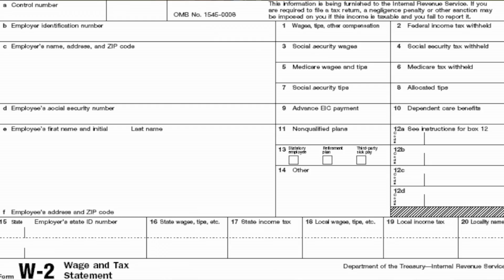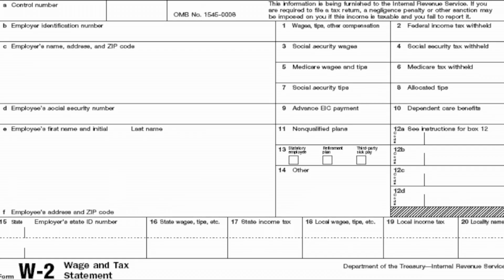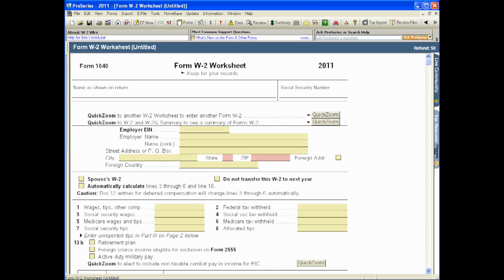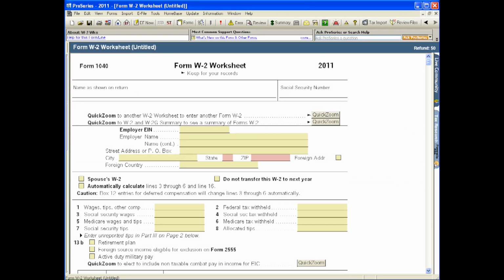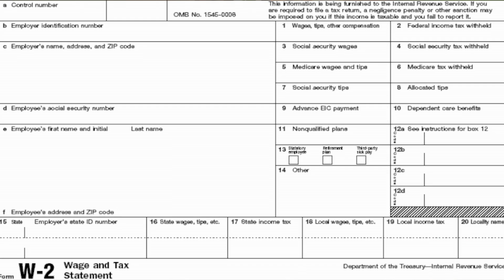Learn How To Prepare Income Taxes - Part 1 - The very basics - by Topher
This is simply an introduction to United States Income Taxes.  Truly the most basic description into the understanding what income taxes are.  Future videos will indeed teach how to prepare taxes.